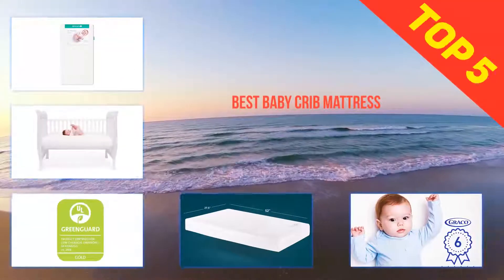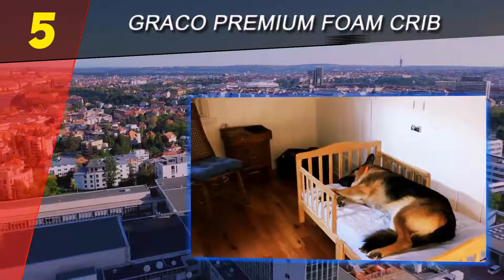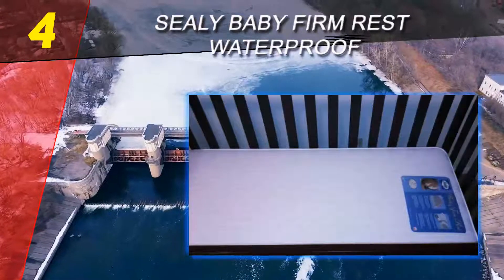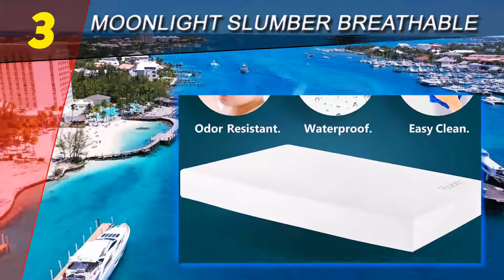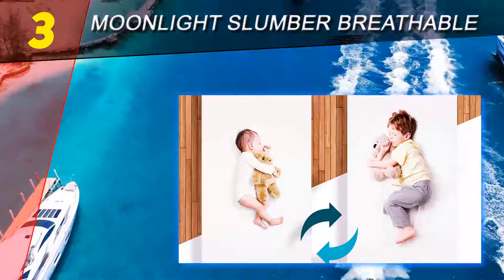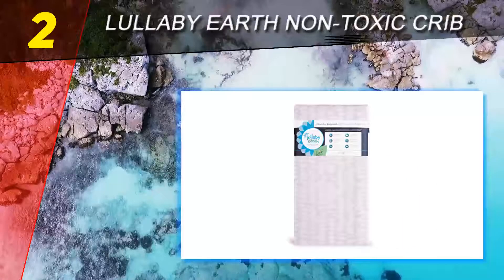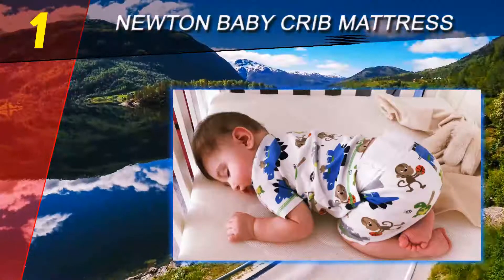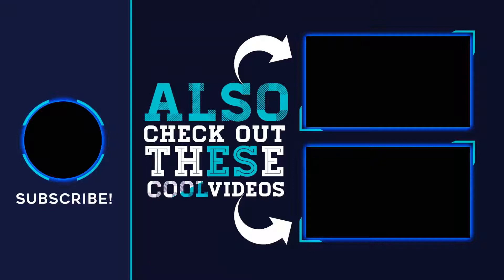5 Best Baby Crib Mattress Of 2023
Here is the Updated Prices of the Best Baby Crib Mattress in 2023!

Things that we mentioned in this video:
1. Newton Baby Crib Mattress - B00WR958TA
2. Lullaby Earth Non Toxic Crib - B007I0K4S8
3. Sealy Baby Firm Rest Waterproof - B004EWG4ZA
4. Moonlight Slumber Breathable - B078M3N7ZH
5. Graco Premium Foam Crib - B010S7VZI0